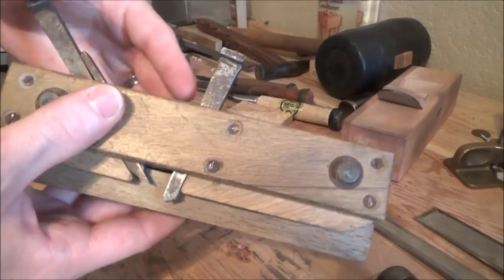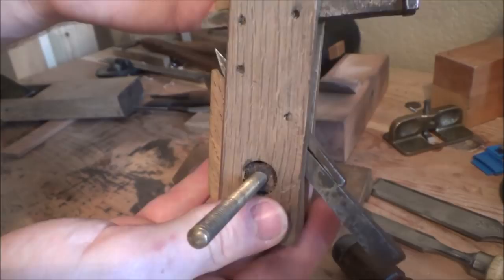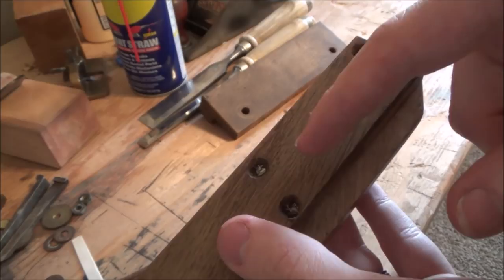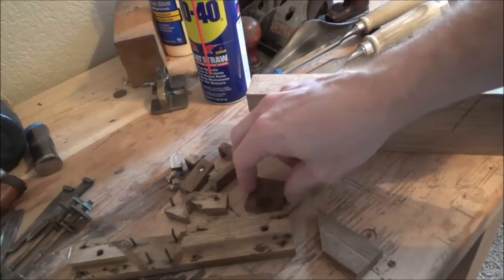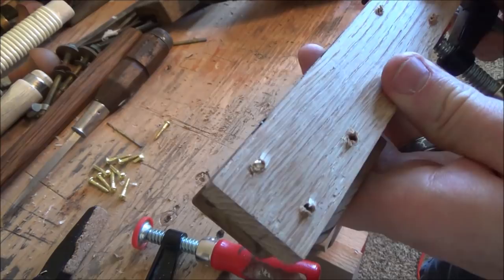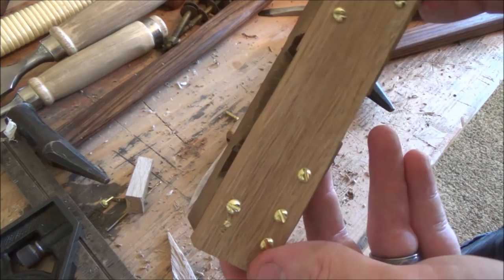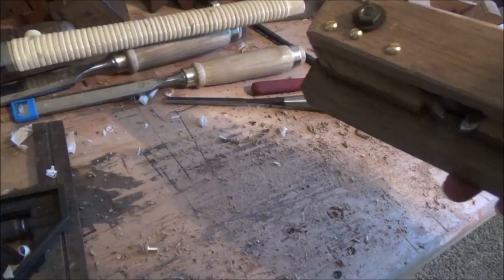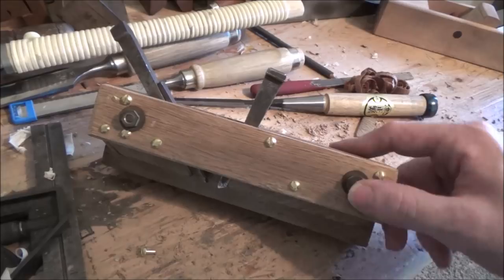Restoring The Japanese Machine Plow Plane (Kikai Shakuri Kanna)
Doing some major repairs on an awesomely unique Japanese plane.